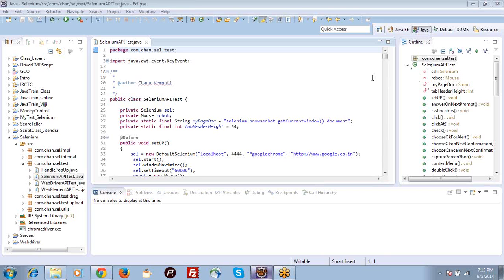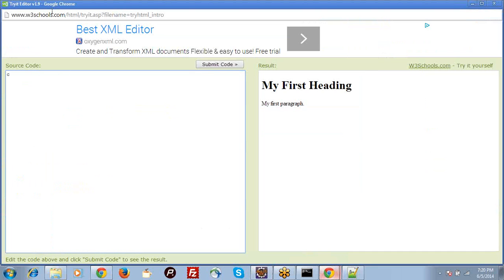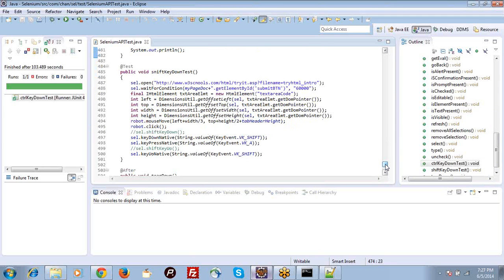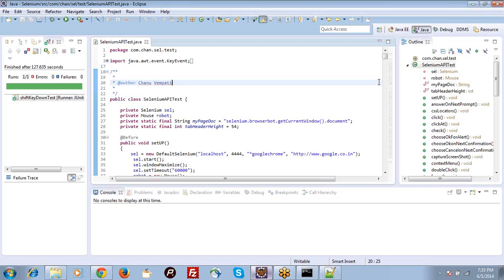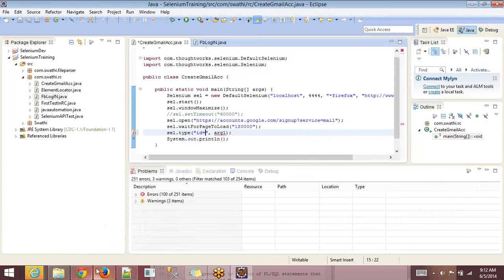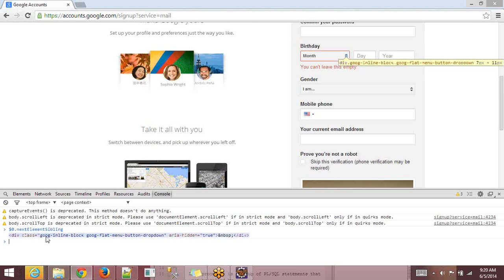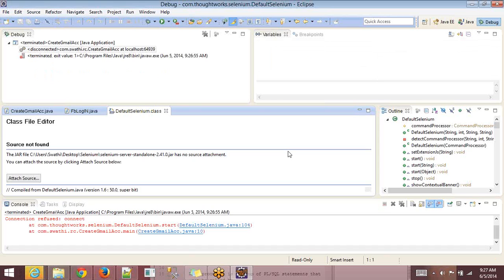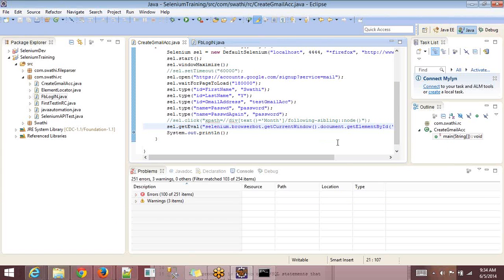SELENIUM Class 20 - Keyboard Actions and Sign Up Gmail